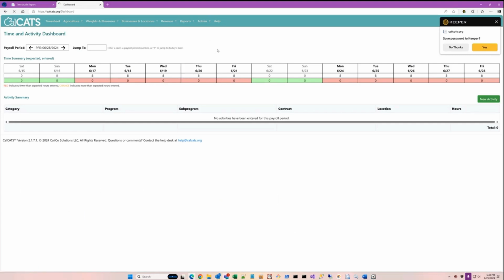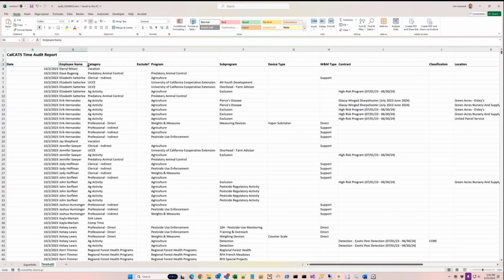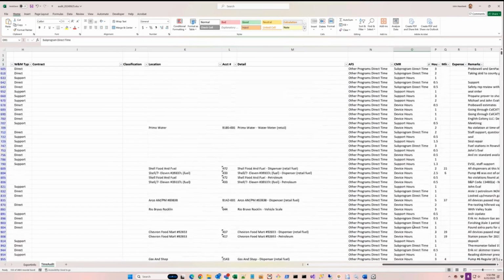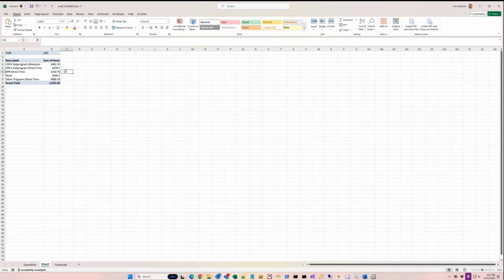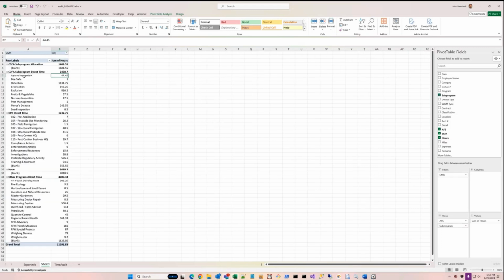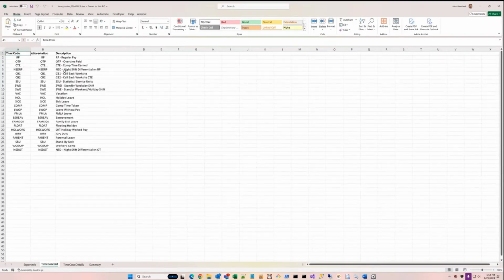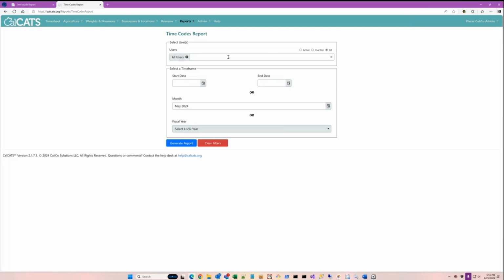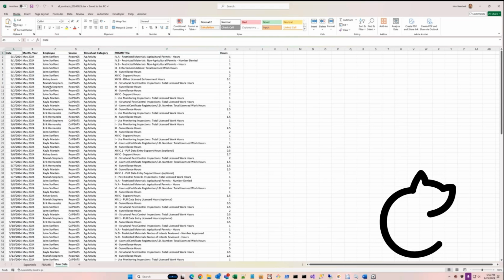CalCATS Training - S01E07 - Time Reporting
We have reached the reporting portion of the training session for Timesheets, Activity Entry, and Reporting. This video discusses the various reports for time entry. This recording is from a training session with Sacramento County on June 25, 2024.